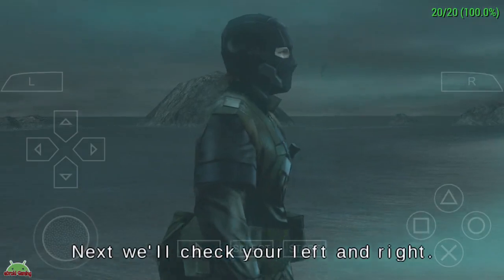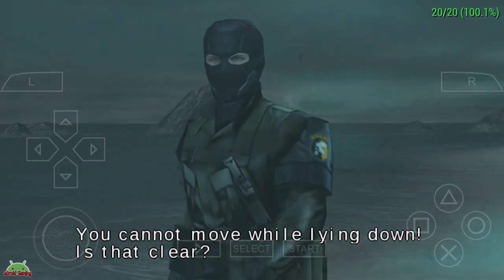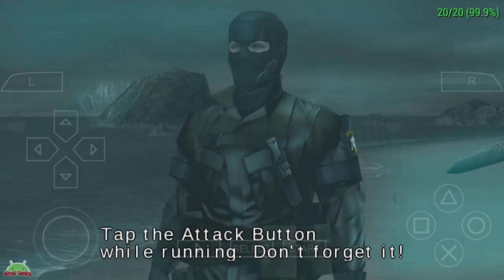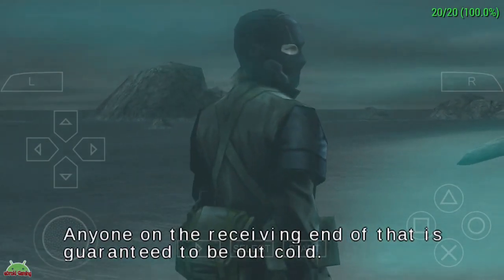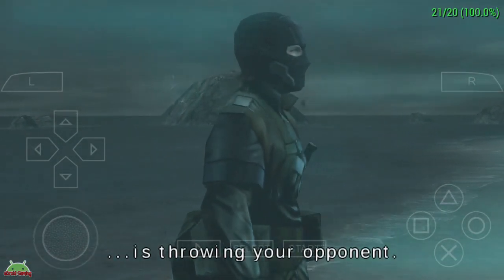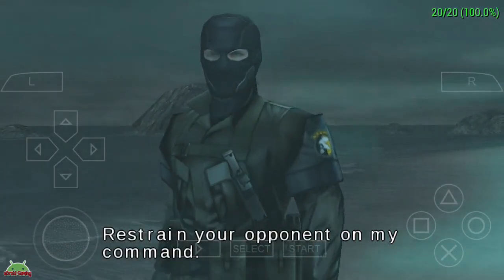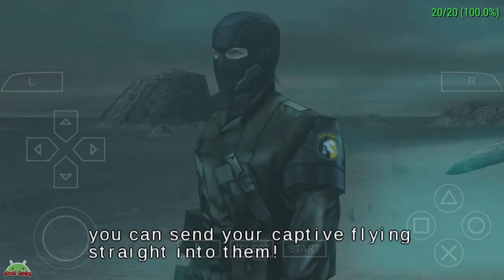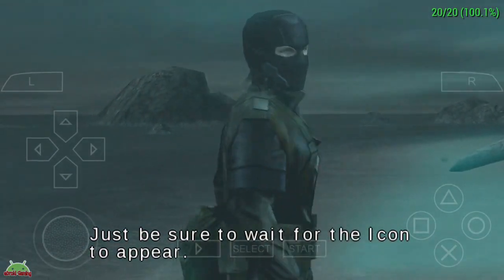Metal Gear Solid Peace Walker PSP playable on Android PPSSPP Emulator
How to get any ISO - ROM game files for game emulator Android iOS PC WIndows - Direct Link

• If lagging or framerate drop
you change backend OpenGL to Vulkan
Mode Skip buffer effect (non buffered faster)
Adjust frameskipping
Rendering resolution 1x PSP or 2x PSP

• game cannot run or force closed
unchecked fast memory (unstable) on system option

• For full screen display
select immersive mode / full screen
go to display layout editor select stretching

Play on Black Shark 2 Skywalker 8/128
Recording with stock BS2 screen recorder
Note :
This video for demo / entertainment purpose only